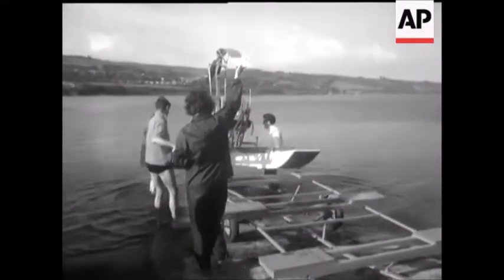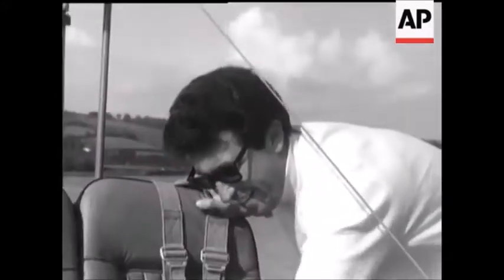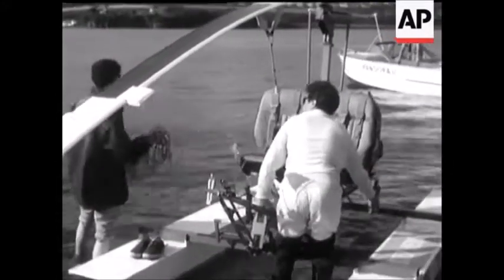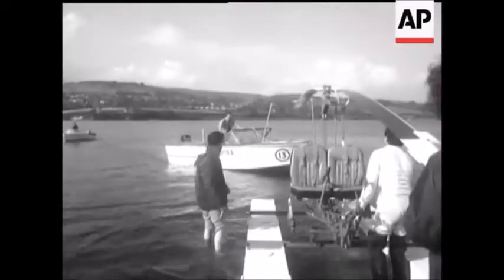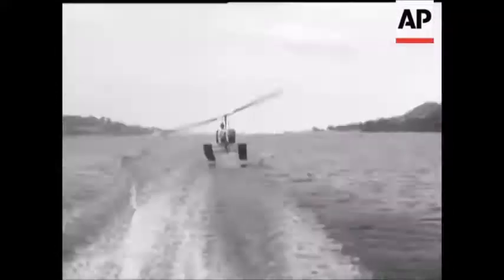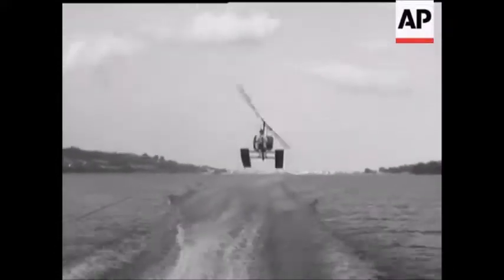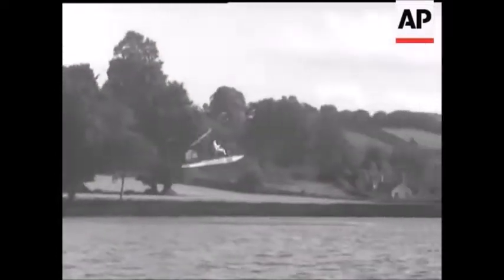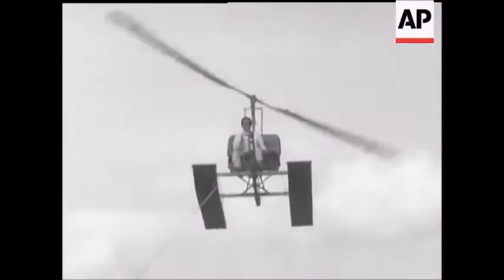Bensen Gyroglider tested in the West Country, England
A ski-mounted Rotor-craft, it carries two people skywards towed by a speedboat.
video AP/British Movietone